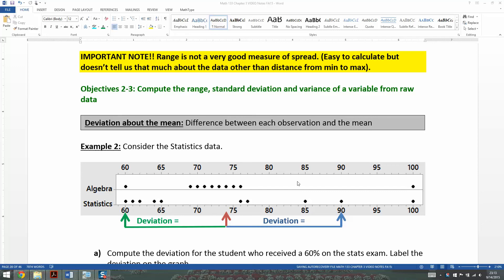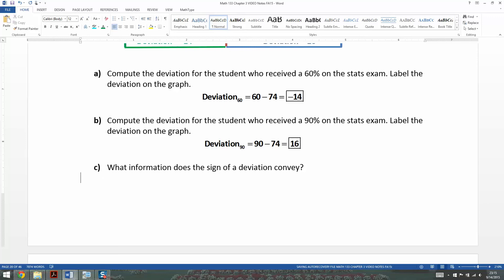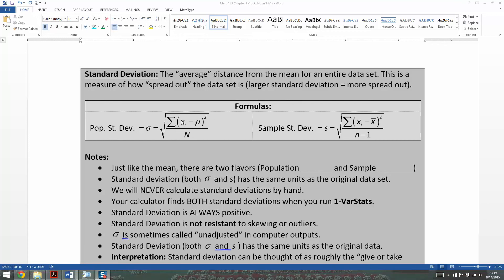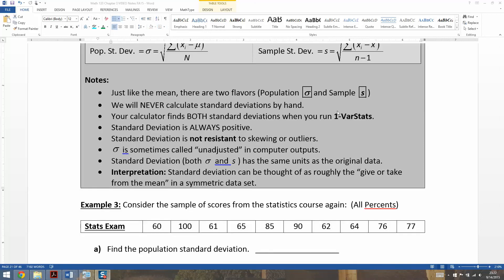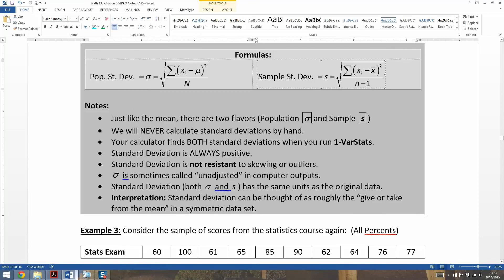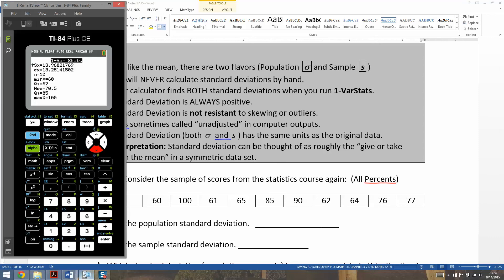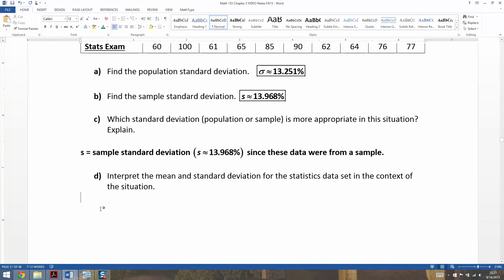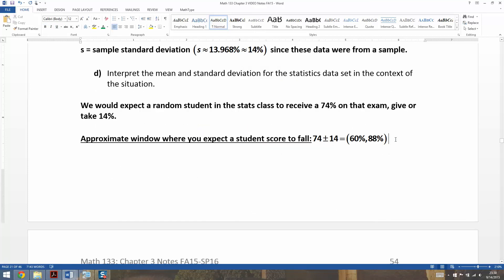3.2 - Part 2 of 7 - Math 133 Lectures FA15